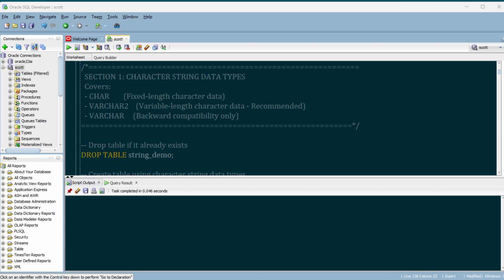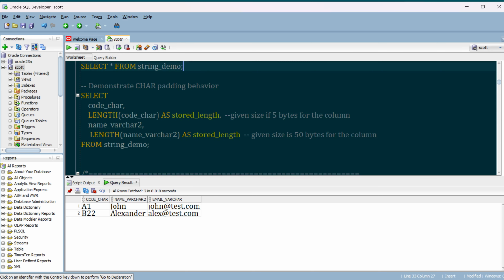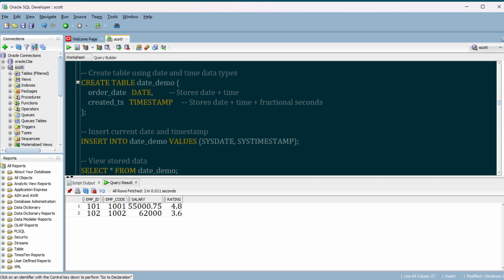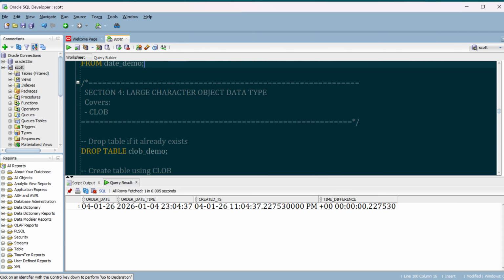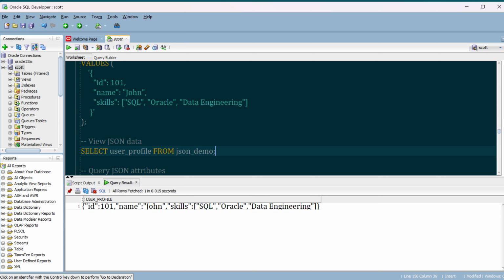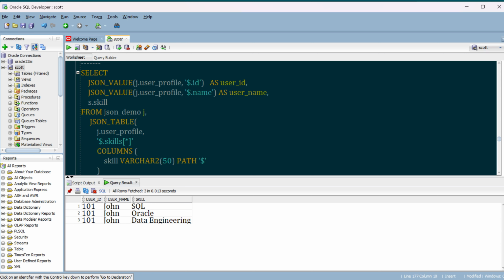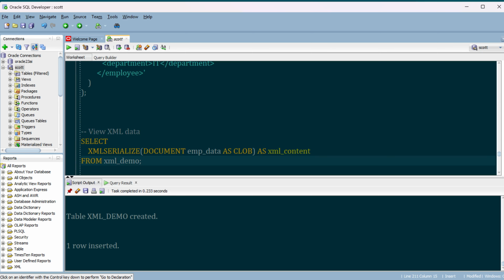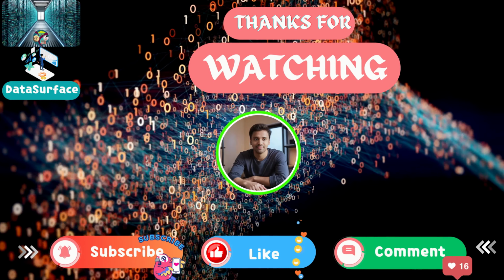Master SQL Data Types Fast: Strings, Numbers, Dates & JSON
In this hands-on lab, we move beyond theory to master the building blocks of Oracle SQL: Data Types. Whether you are a student, a career switcher, or an aspiring engineer, knowing how to handle strings, numbers, and dates is the most critical skill for database design. We’ll walk through real-world examples in SQL Developer, covering everything from CHAR vs VARCHAR2 to the latest Native JSON and XML support in Oracle 23c.

🎯 This video is for:
🎓 Students exploring tech career paths.
🚀 Aspiring Cloud and Data Engineers.
🔄 Career switchers looking to understand the modern IT landscape.
🧑‍💻 IT professionals wanting a quick refresher on SQL.

⏱️ Timestamps ⏱️
⌚ 00:00 - Why Data Types Matter in SQL
⌚ 01:12 - Character Types: CHAR vs VARCHAR2 vs VARCHAR
⌚ 02:47 - Numeric Types: Number, Integer, and Decimal
⌚ 03:43 - Date & Timestamp (Oracle 23c Secrets)
⌚ 05:01 - Large Objects: When to use CLOB
⌚ 05:47 - Native JSON: Storing Semi-Structured Data
⌚ 08:18 - XML Data Types & Legacy Integration
⌚ 09:41 - Next Steps: Master SQL Sublanguages

DataSurface datasurface data surface yejarla SQLDataTypes Oracle23c DataEngineering DatabaseLab LearnSQL TechCareers Stop Guessing SQL Data Types! Hands-On Lab: Strings, JSON & XML